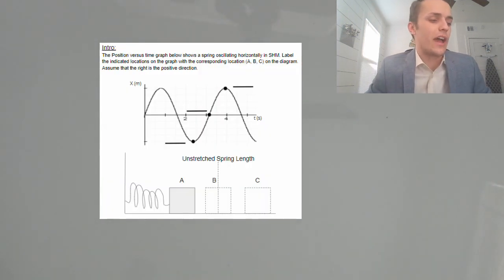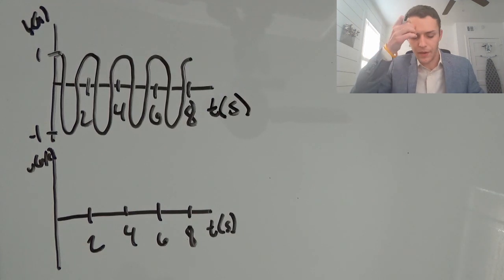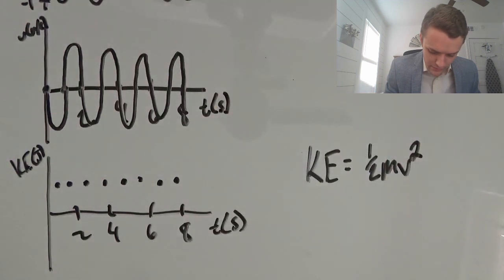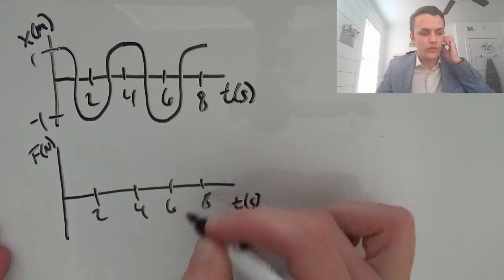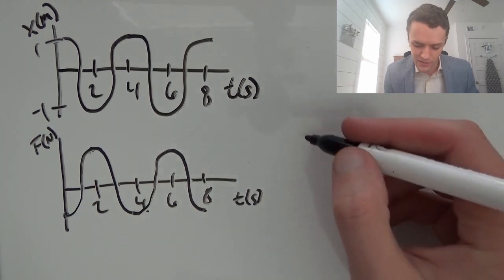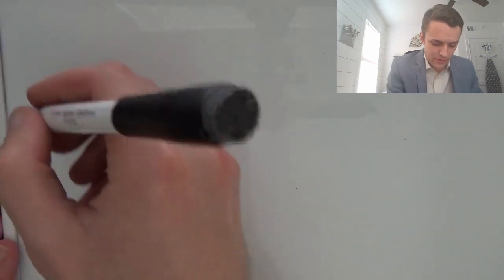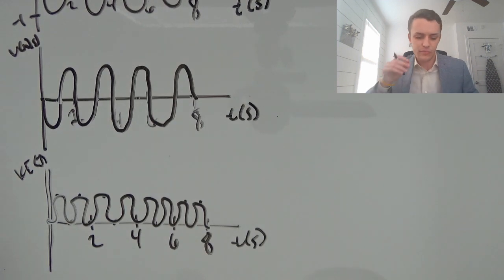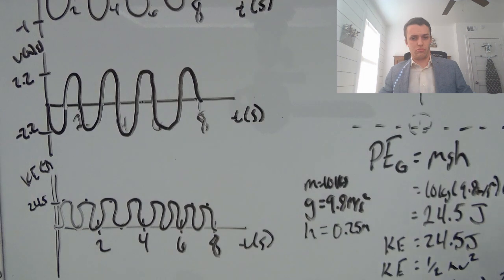Lesson 7.3 - SHM and Graphs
Coming to you in wedding attire.